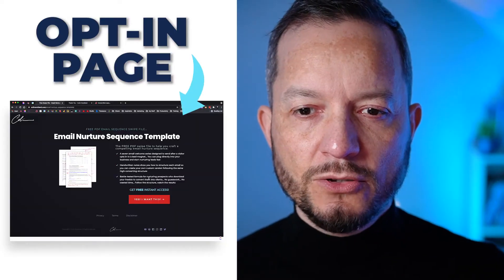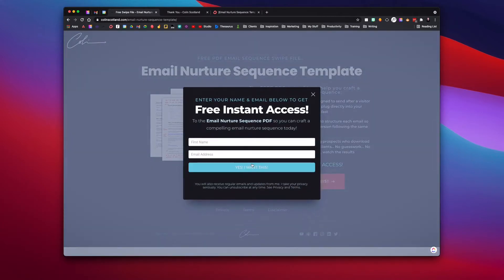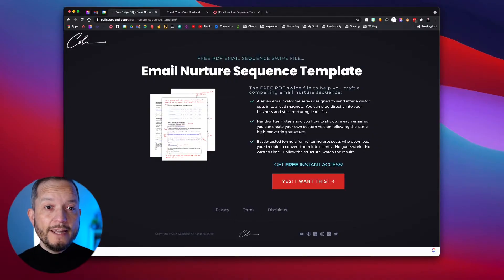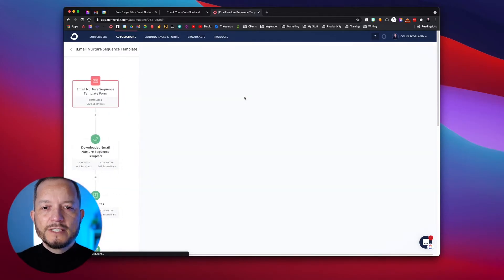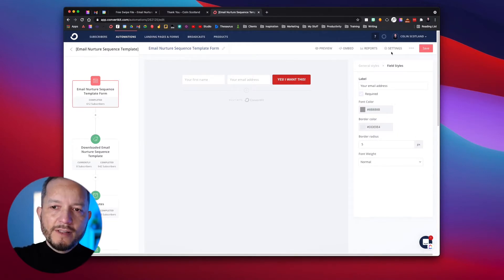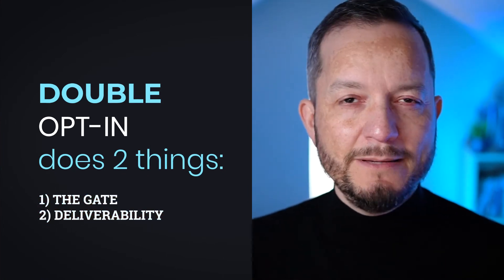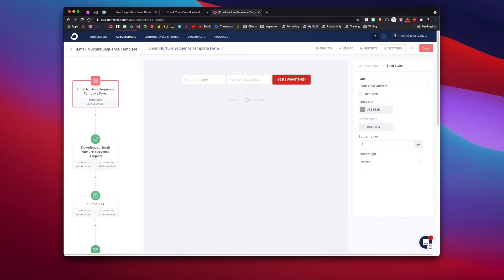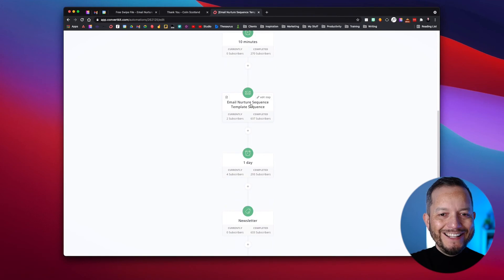How to Deliver Your Lead Magnets with ConvertKit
If you're looking for a tool to help you deliver your lead magnets, and manage your email list, then ConvertKit is the perfect solution. In this video I'll teach you how to deliver your lead magnets seamlessly using ConvertKit.